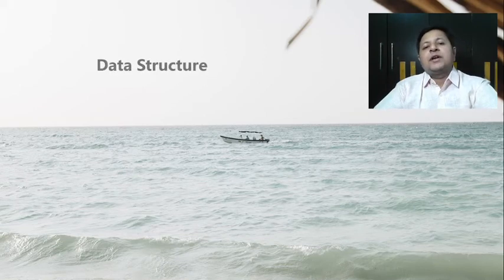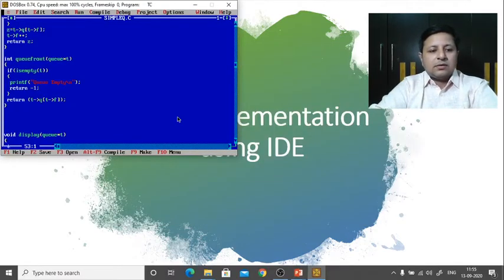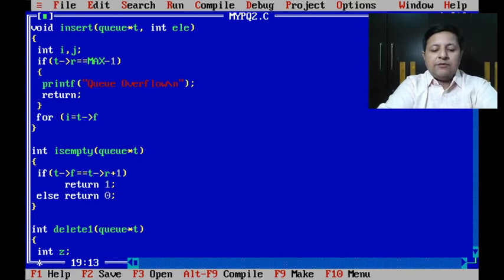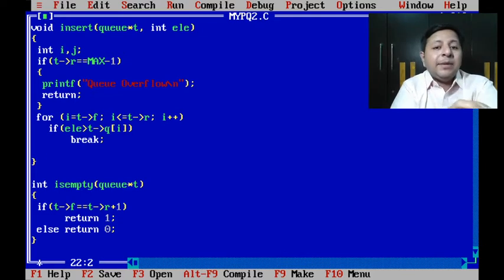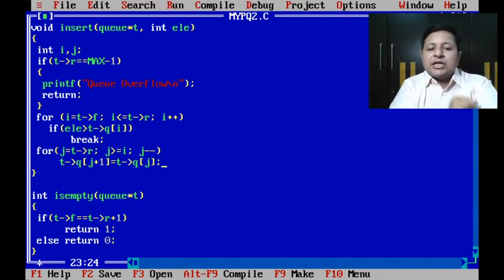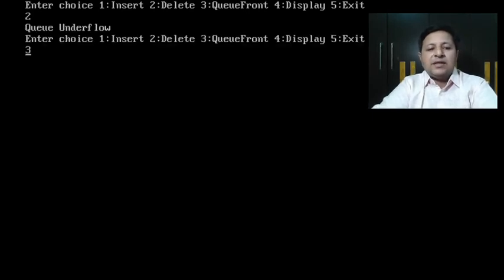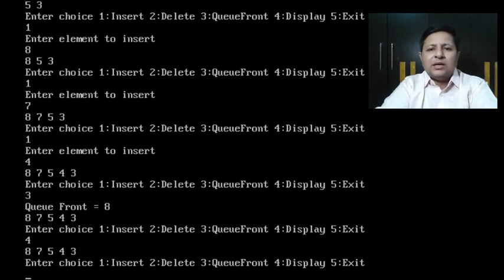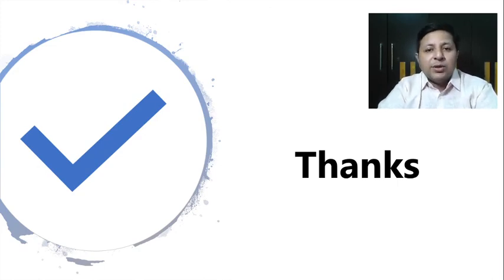Video 26: Array Implementation of Priority Queue - Part 2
In this, we will learn the array implementation of priority queue part 2 (type 2). This includes a priority queue using normal delete type.

For the first type of priority queue i.e. priority queue using normal insert, check out the following video: